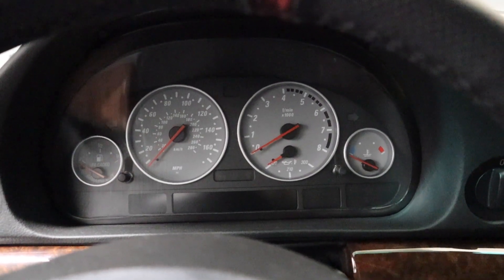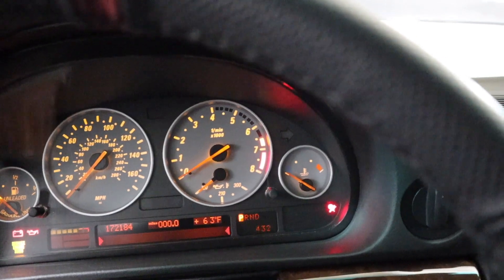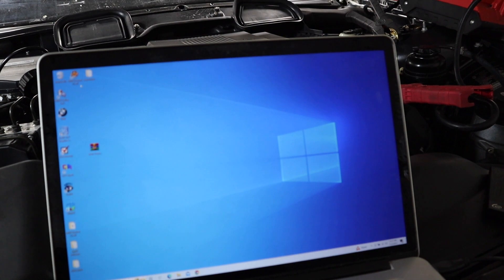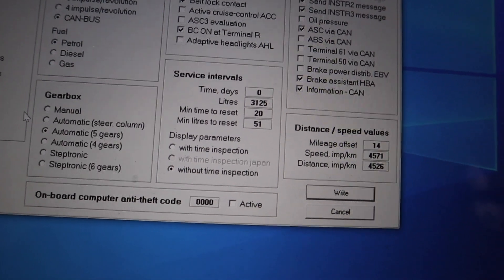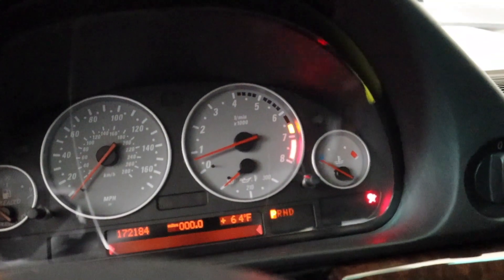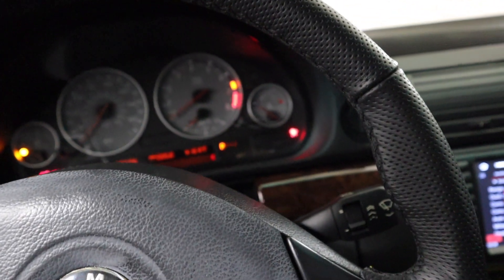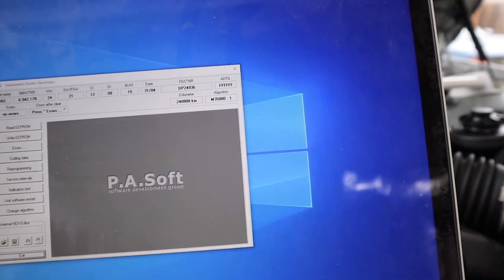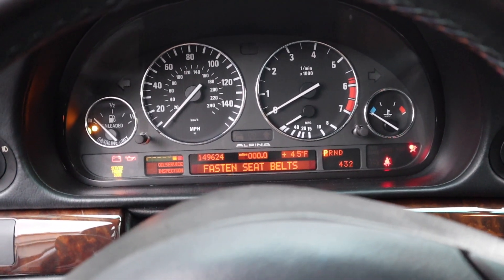BMW E38 740il/750il M-Cluster coding and removing the temper dot!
In this video I will be showing you how to program your non-steptronic cluster to a steptronic cluster also how to remove the temper dot from your cluster with PA Software.

BMW Scanner Cable:

BMW Scanner Adapter: